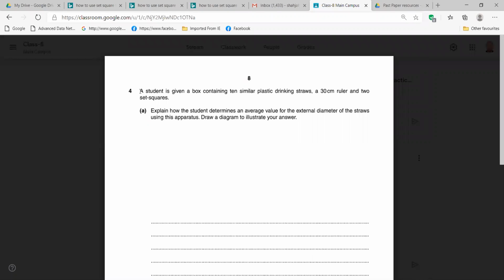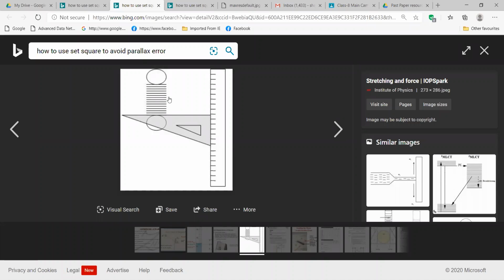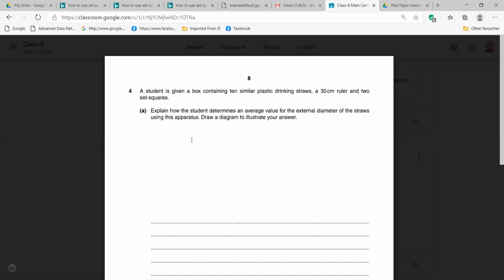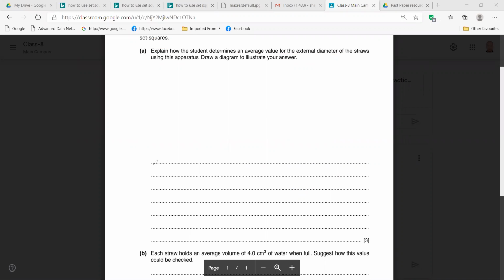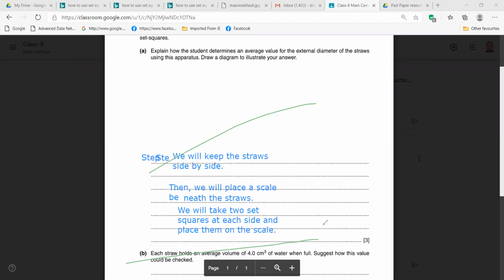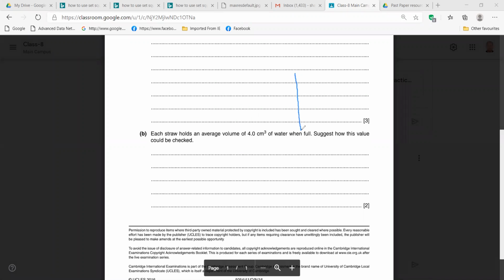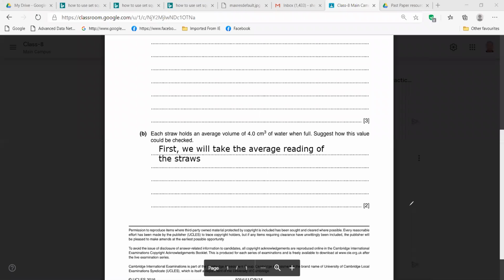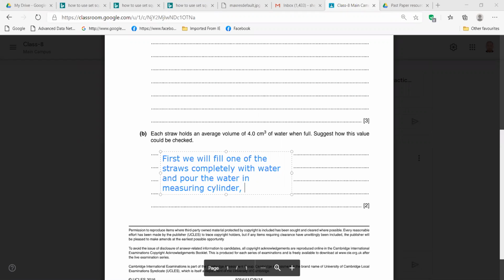Class VIII Physics Practical CISD 03 09 2020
Measuring diameter of straws and volume of water each straw can hold.

w_16_41_Q4